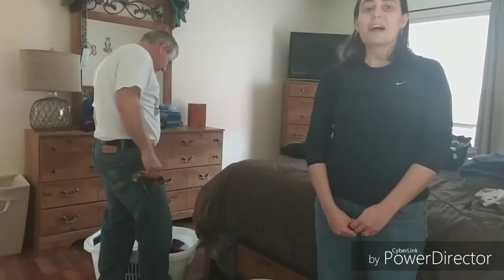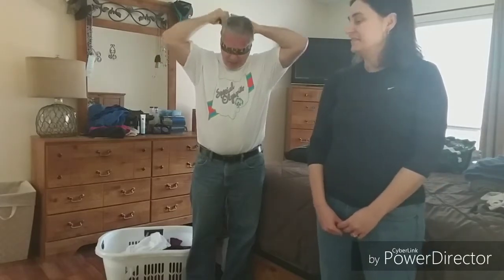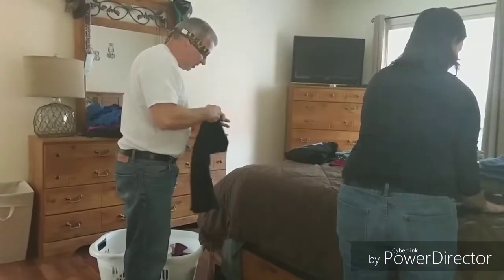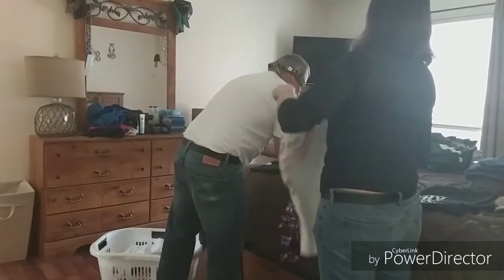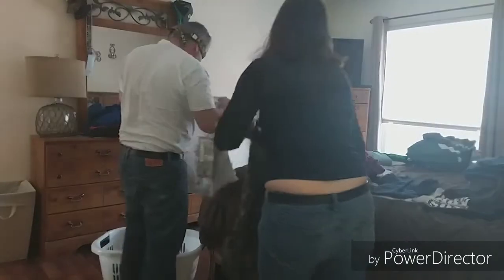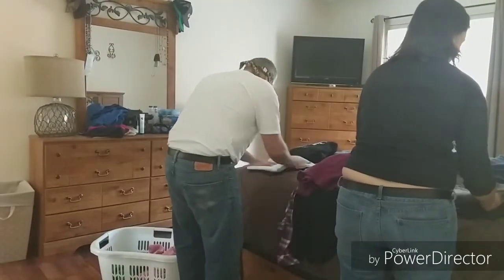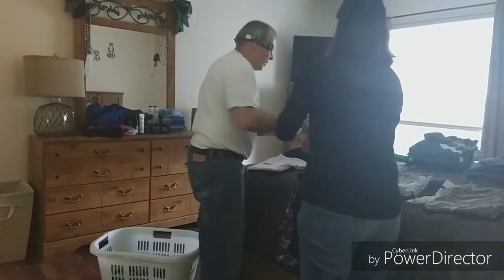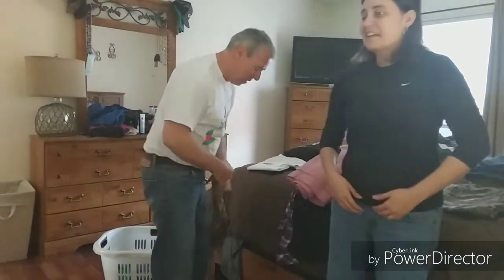Blind Vs. Blindfolded - New Weekly Challenge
Hope you enjoy this challenge from a viewer. Give me a suggestion for next week